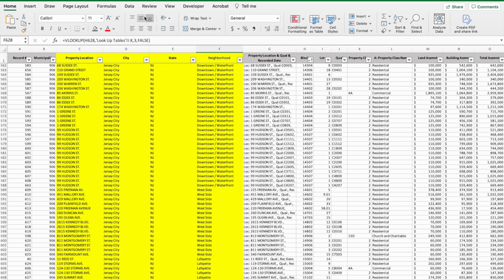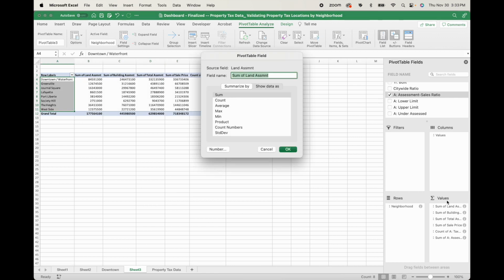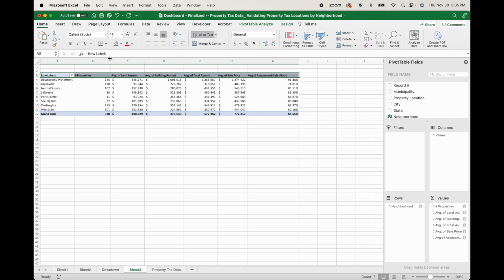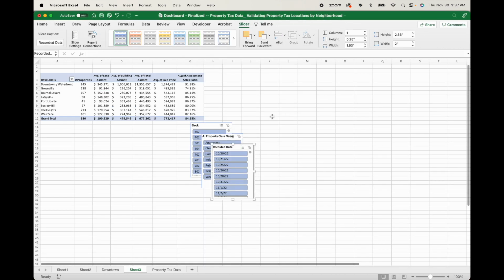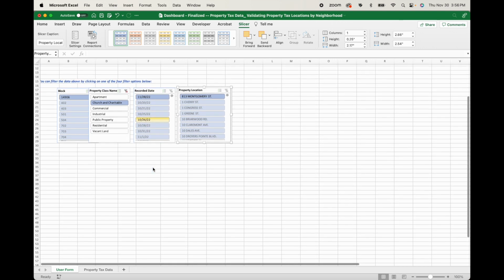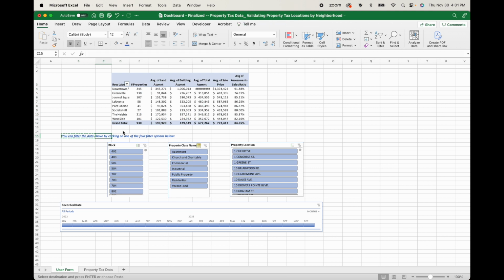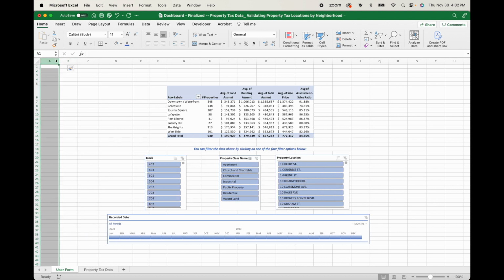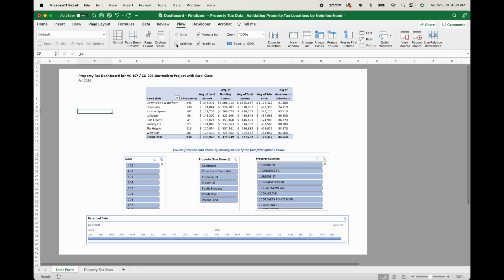How to create a dashboard in Excel using Pivot Slicers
Time Codes:
0:00 Intro
0:19 Selecting our data for the pivot table (hot keys)
0:30 Create the pivot table
1:30 Formatting the data in our pivot table
2:18 How to access the "Pivot Slicer"
4:17 Formatting our dashboard
5:11 Formatting with title and margins to mimic a website form or page
6:44 Wrap up and final thoughts on client engagement w/ a dashboard